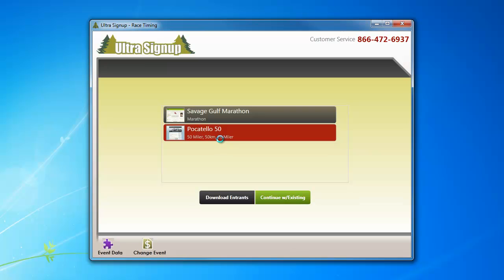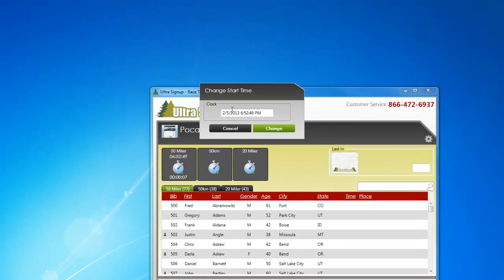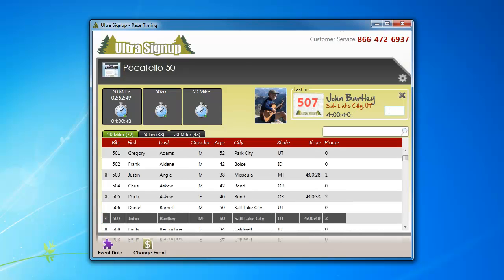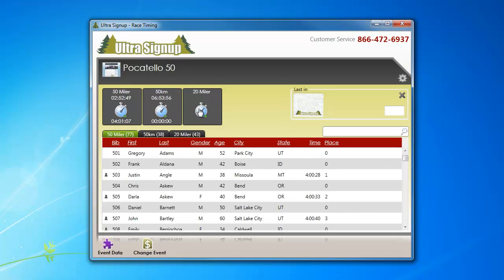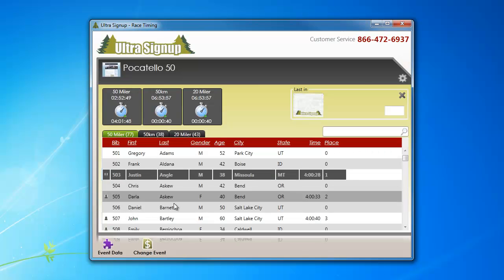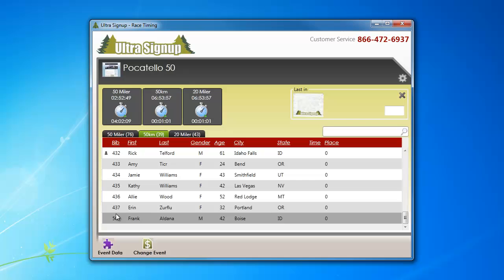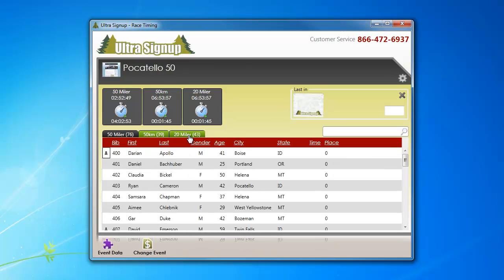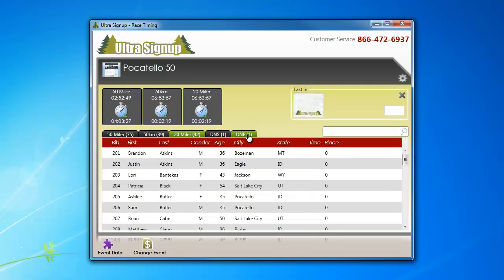UltraSignup - Race Timer - Multi Distance